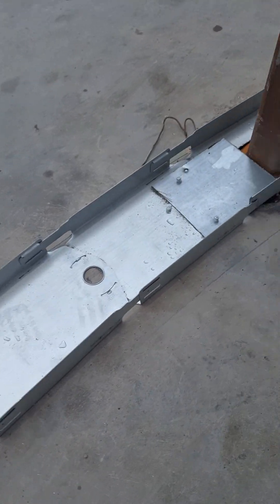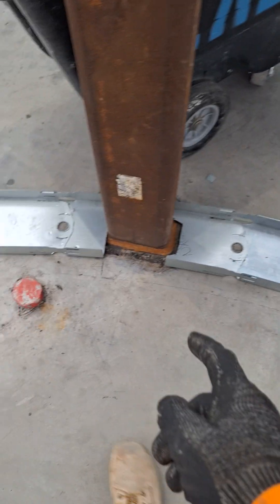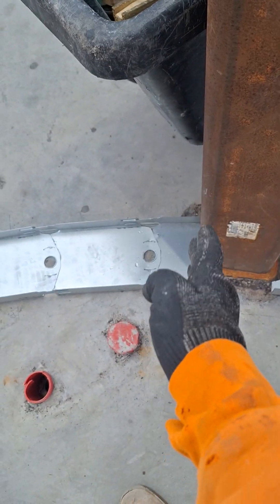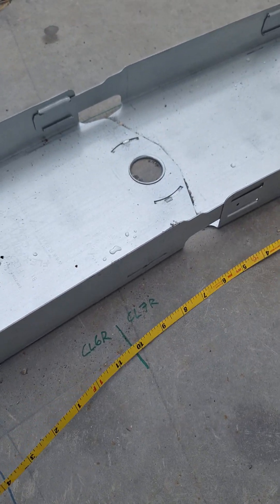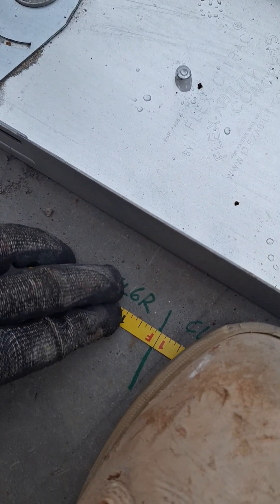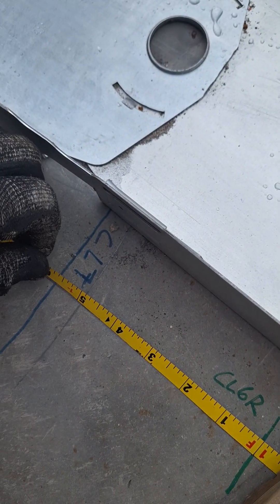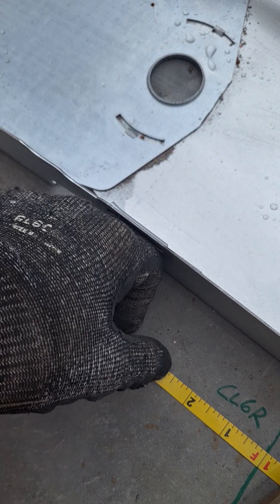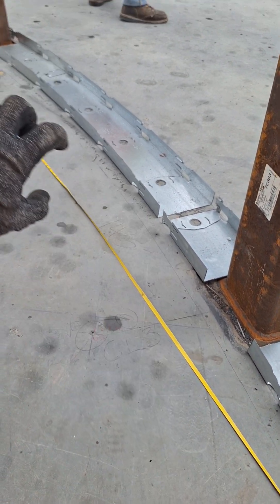Measuring distance along radius walls (layout, before track)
Way nicer than the old crimping method for radius walls is this slip/pivot track system! Simply pivot the sections along your line and hammer down the tabs to lock in place (with SOME level of adjustment still available), or screw the side tabs in place for top track, flip over, then hammer the tabs.

**The note I wanted to make here is that usually you'll want to make up your top track first so you can freely screw in the side tabs without also screwing into the bottom track. This is both easier and more accurate. Sometimes tho you have higher ups involved that wish to "inspect/approve" your bottom track before you build your wall, so you would have to do it as I mentioned in the video, or else prefab and risk having it either get damaged in the meantime or have to change it later after the fact if they decide to alter the bottom, so it can vary.
In this instance we did have to wait for "approval" of the bottom, however luckily for us it's a canted wall in which the lean degree and height of the wall puts the top track radius small enough to clear the bottom track entirely, so I was able to do the top track similarly to how you'd usually want to do it.
Also, I misspoke, saying to screw in the side tabs when inserted in the bottom track. No, that would be too difficult and throw you off. You'd want to screw from the top down (with 2 screws preferably), then lift it out, screw the side tabs, then can remove the center screws before hammering your tabs. A bit of extra work, which can be avoided by setting up your top track first if possible.